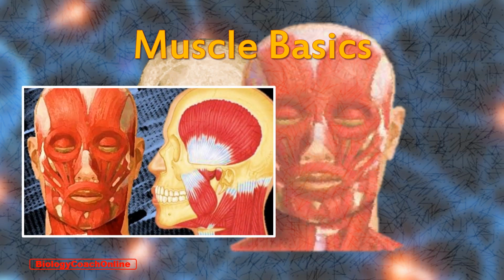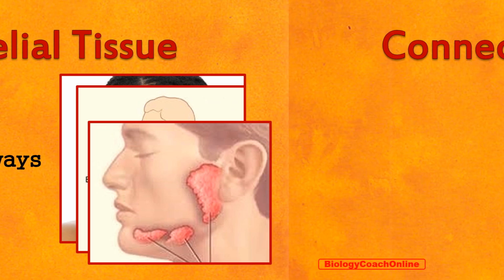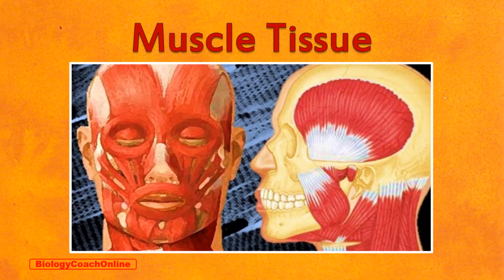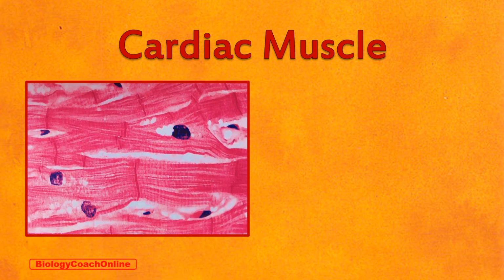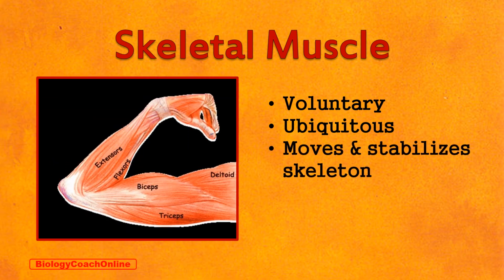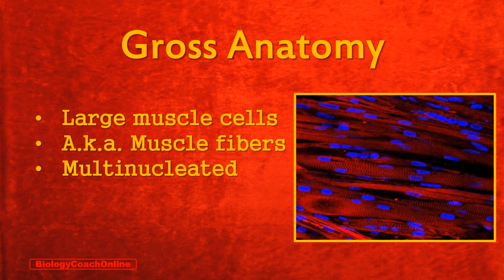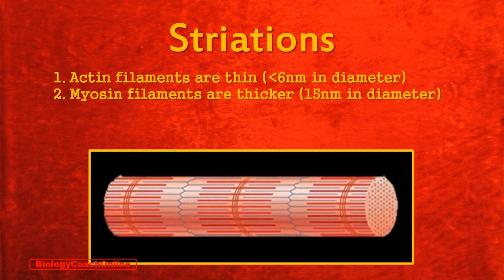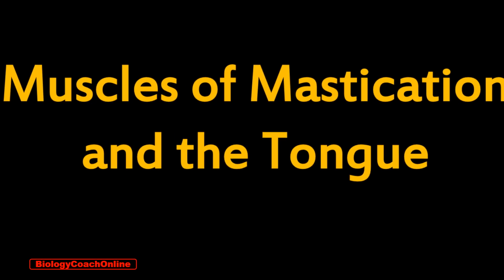SEC 3 LECTURE 9 MUSCLE BASICS